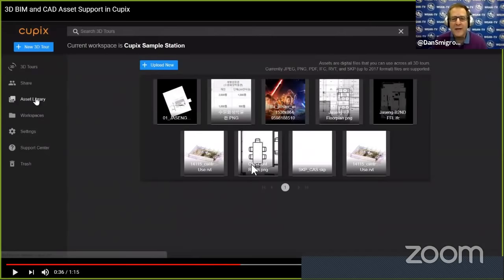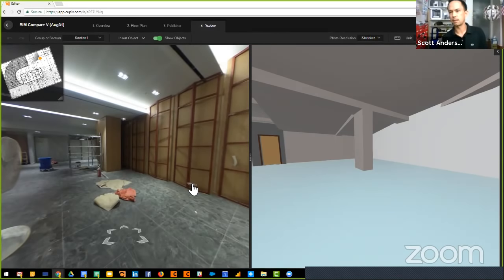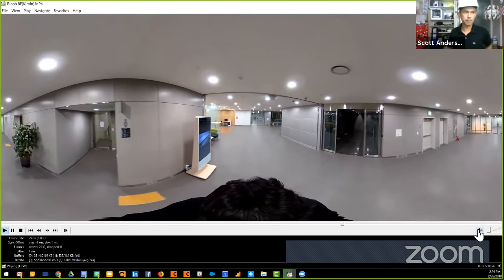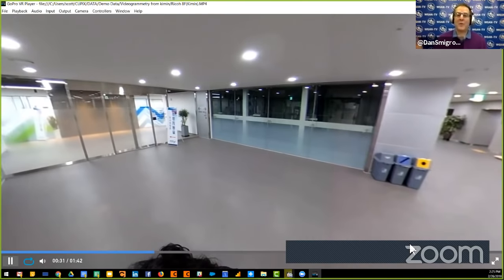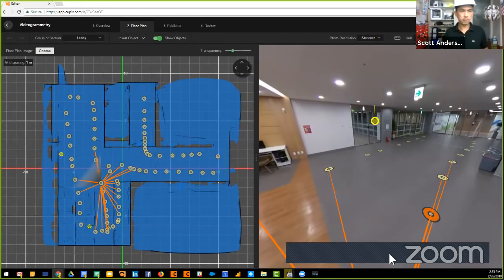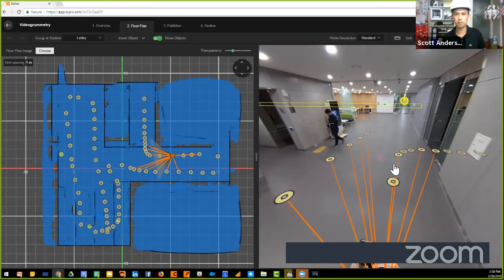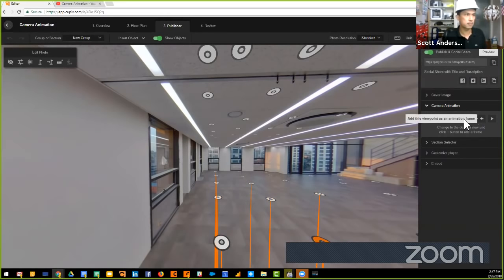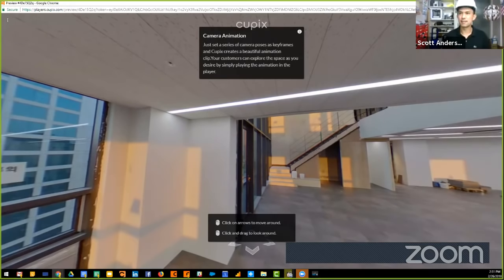WGAN-TV | CUPIX - a Matterport Alternative 3D Tour Platform - Including Videogrammetry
WGAN-TV | CUPIX - a Matterport Alternative 3D Tour Platform - Including Videogrammetry (an Update with CUPIX Director of Sales Scott Anderson)

We Get Around Network (WGAN) Forum is a free Community of Matterport Service Providers, Google Street View Pros, Real Estate Agents and 3rd Party Service Providers giving and getting help.

The WGAN Forum receives more than 10,000 Visitors monthly Visitors like you that are interested in Matterport, Google Street View and other 3D-VR-360 Cameras and Platforms.

The WGAN Knowledge Base includes 43,000 posts among 6,000 topics, as of 27 January 2018.

WGAN Forum was founded by Dan Smigrod 19 August 2014.

Dan is also the host of WGAN-TV, an interactive TV channel launched 21 August 2017.

The TV shows are curated by category in the WGAN Training Academy Library ...

The WGAN Forum is free. When you join, you receive around 15 Membership Benefits, including The Guide to Matterport Service Provider Pricing (included deep links to pricing pages of Matterport Service Providers). WGAN also offers an additional 40+ Membership Benefits for Basic, Standard and Premium Members ...